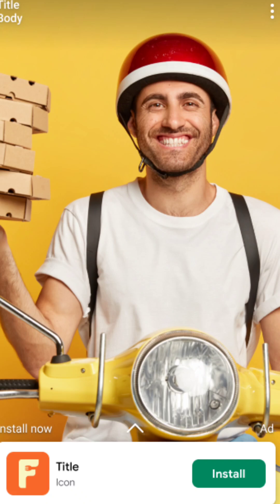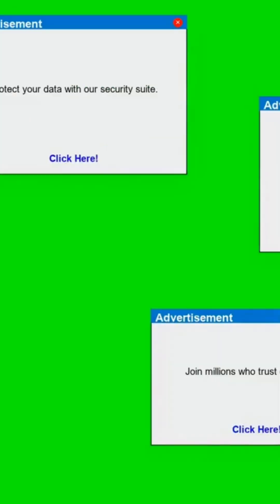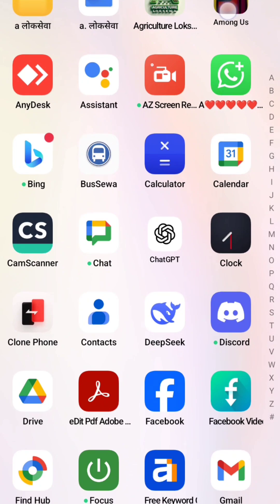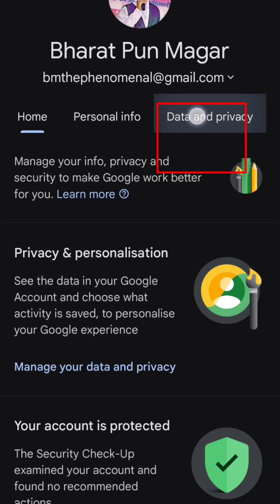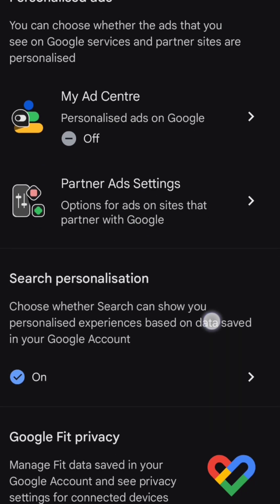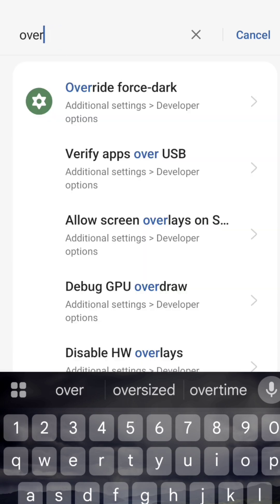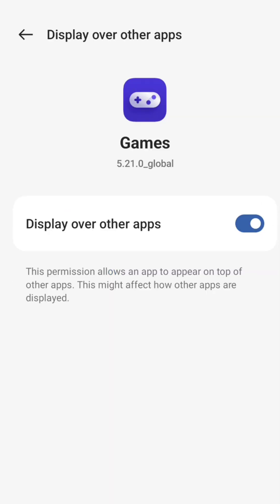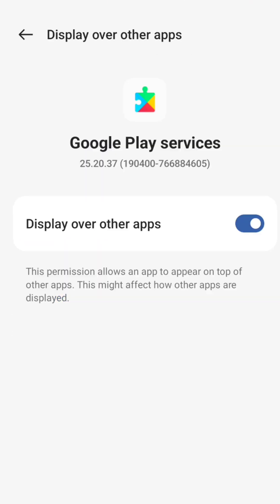How to Remove Ads from Mobile Phone | Remove Pop up ads on home screen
Tired of annoying ads and pop-ups ruining your mobile experience?This quick guide shows you how to permanently block ads on Android and stop intrusive pop-up ads for a smoother, distraction-free phone!

In this video, you'll discover:
- The best methods to eliminate ads from your Android device
- How to stop pop-up ads from appearing on your home screen
- Proven tricks to prevent ads from returning

Works on all Android brands: Samsung, Xiaomi, Oppo, Vivo, Realme, and more!

Drop a commentif you have any questions! 💬

Enjoy a cleaner, faster, and ad-free mobile experience today!

This video is about :
android phone pop up ads on home screen,
how to stop ads on android phone,how to block ads on android phone,how to remove pop up ads virus on android